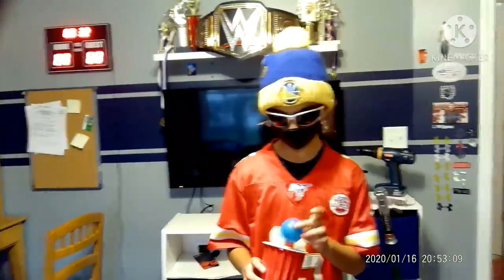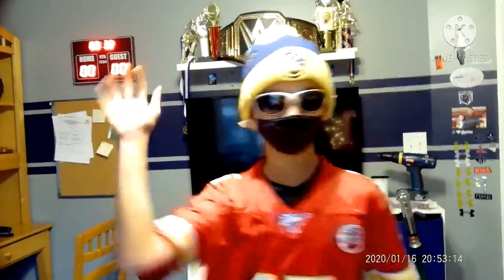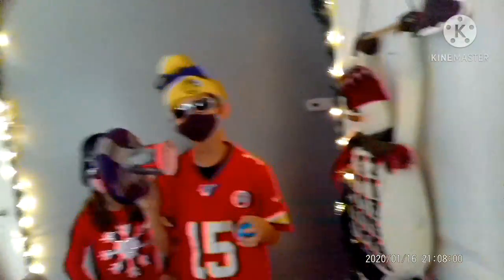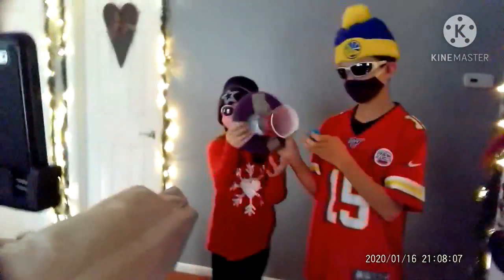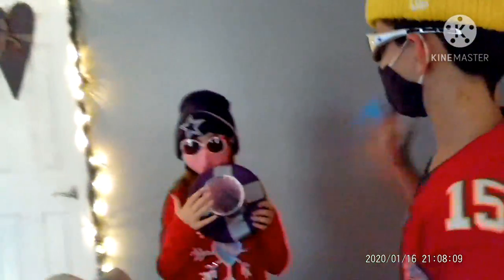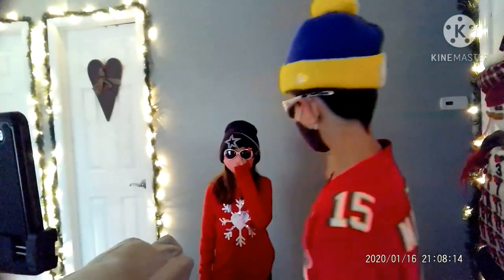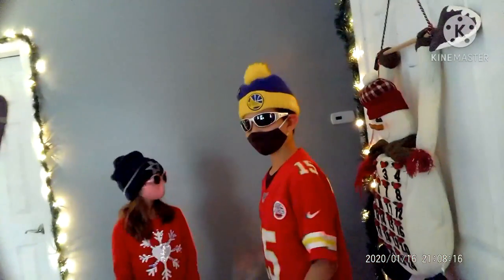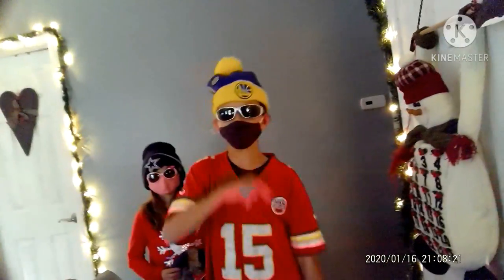Ping Pong trick shots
We are playing with ping pongs